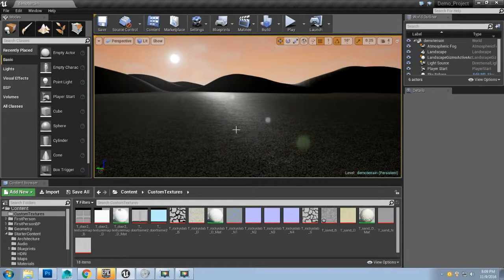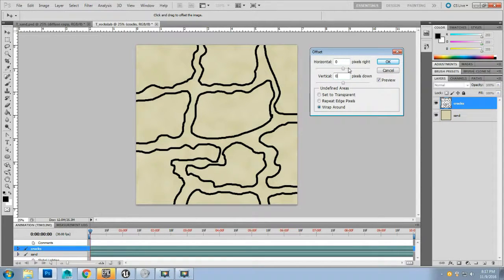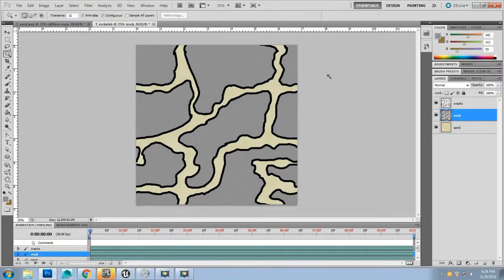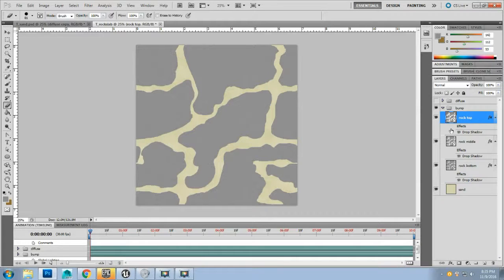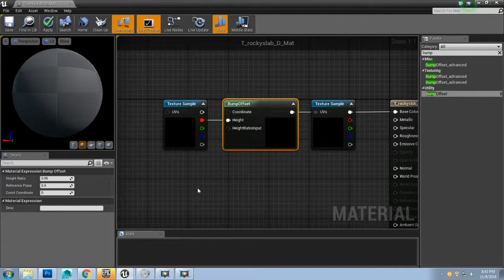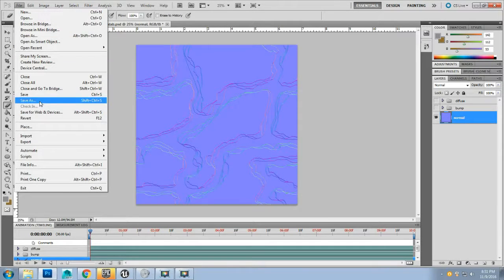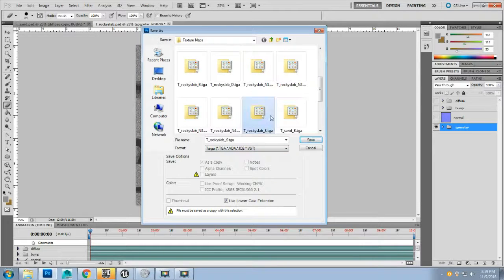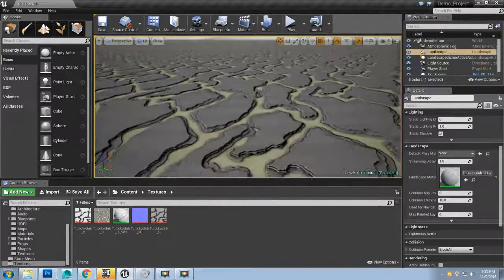Rocky Texture for Unreal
In this tutorial we will create a rocky ground texture from the sand texture made in the previous tutorial and then setup the material in Unreal Engine 4.